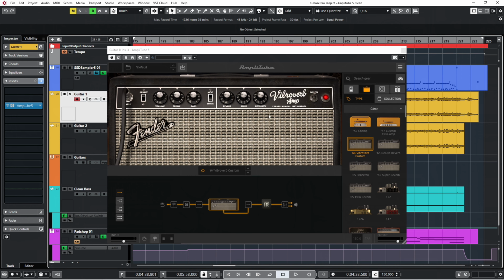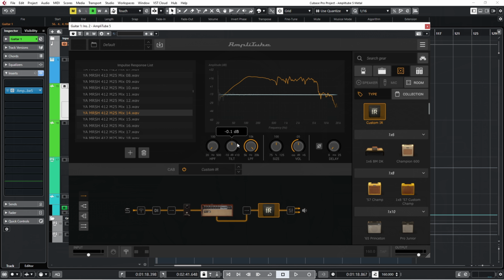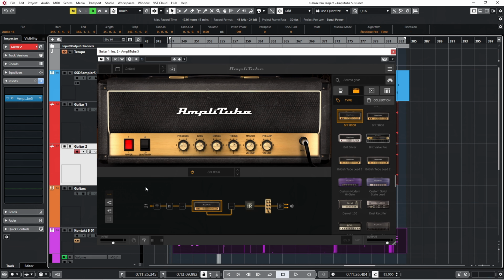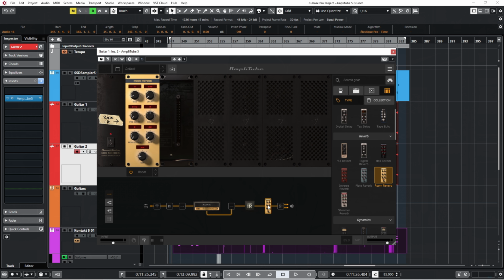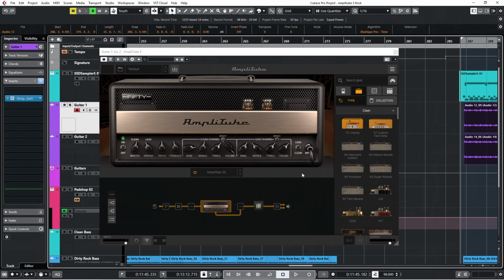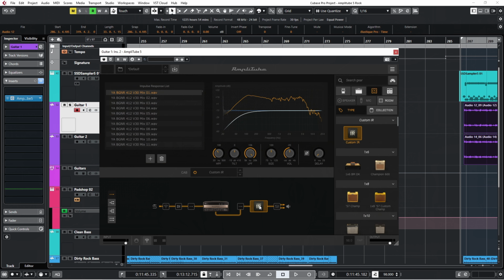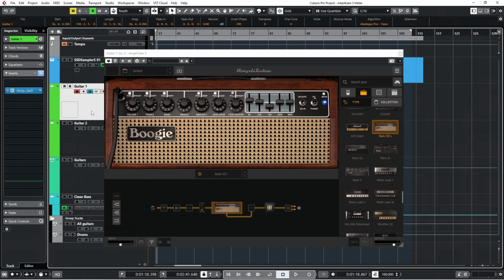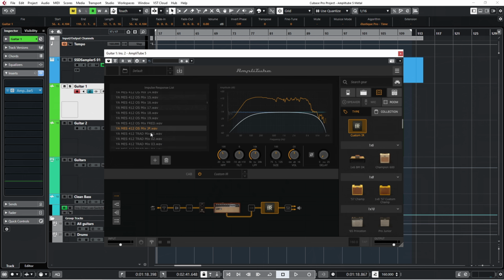Amplitube 5 Demo & Review! (4 Rockin' Presets!)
Thanks for watching my review and demo of IK Multimedia's Amplitube 5 MAX (and also the Mesa Boogie 2 collection which is not included in the MAX bundle), a comprehensive guitar amp and effects suite! How did they sound to you?

The opinions in all my videos are 100% my own. IK Multimedia provided me with the licenses but this is not a paid review other than that.

Timecodes:
00:00 Introduction / Review
01:10 Fender Clean Tone
02:34 Fender Clean Tone Isolated
03:06 Fender Clean Tone Preset Walkthrough
04:37 British Crunch Tone
06:23 British Crunch Tone Isolated
07:01 British Crunch Tone Preset Walkthrough
07:55 High Gain Rock Tone
09:23 High Gain Rock Tone Isolated
09:58 High Gain Rock Tone Preset Walkthrough
10:51 Boogie MKIIC+ Metal Tone
12:15 Boogie MKIIC+ Metal Tone Isolated
12:49 Boogie MKIIC+ Metal Tone Preset Walkthrough
13:48 Conclusion